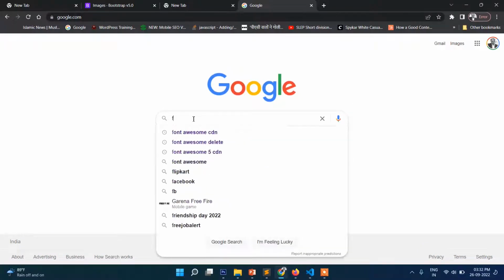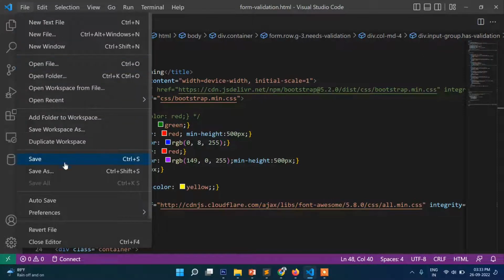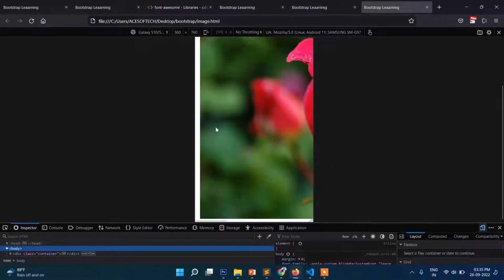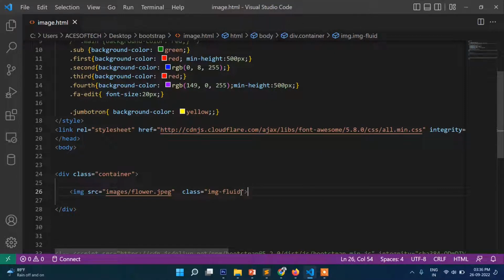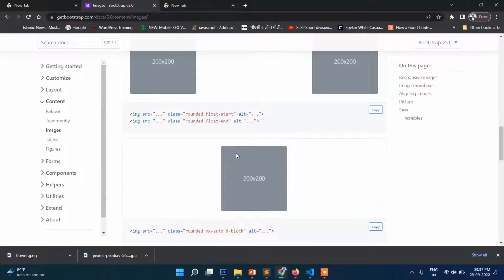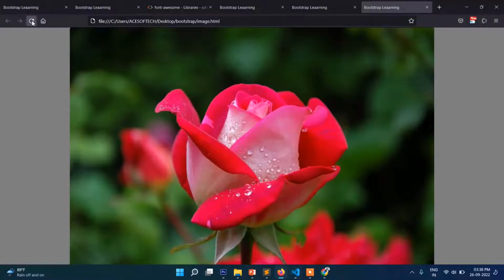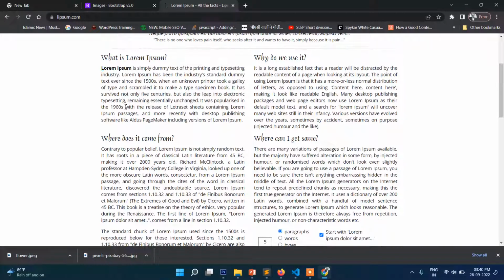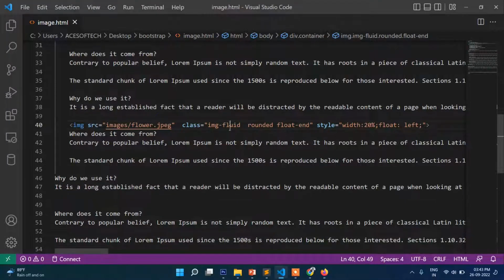9. Image classes in Bootstrap | Responsive Image in Bootstrap | Bootstrap 5 Tutorial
In this  Bootstrap 5 Video Tutorial, you will learn what are different types of Image classes in Bootstrap.  You can use responsive Image class, you can use thumbnail image class etc.